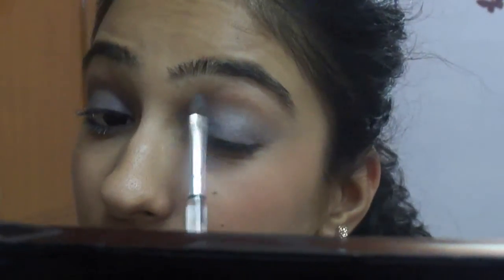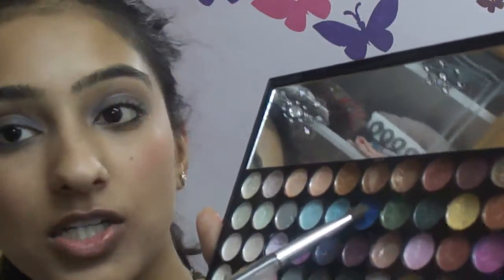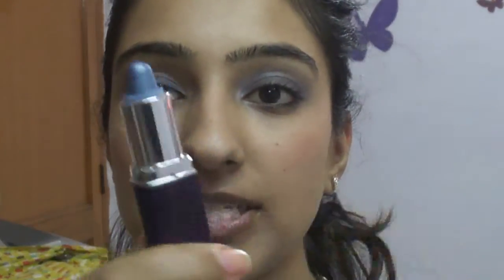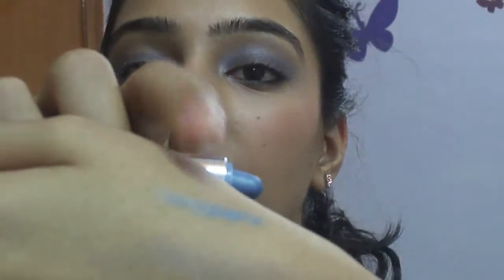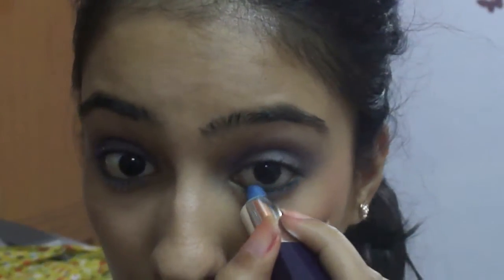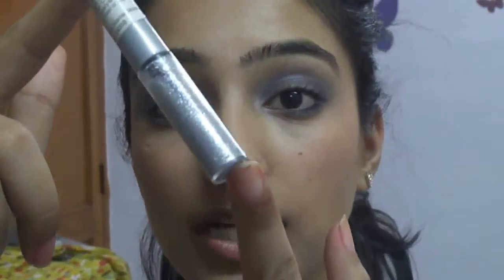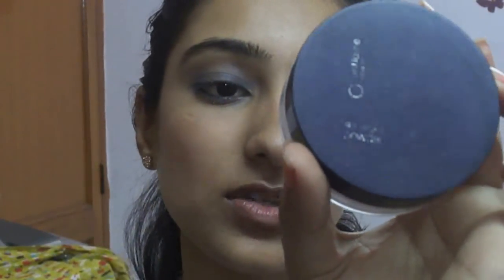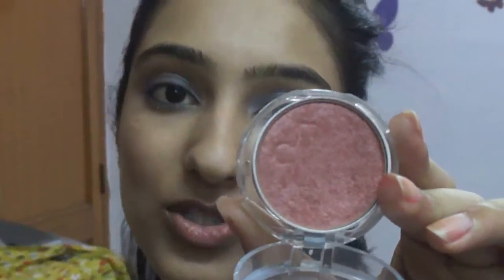Summer Party Makeup Tutorial!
WATCH IN THE  HIGHEST RESOLUTION AVAILABLE :)

❄SUPER DECEMBER❄: list=PL5ilBx9FXjcIoh90f5U3VNjd73hTOcP4a